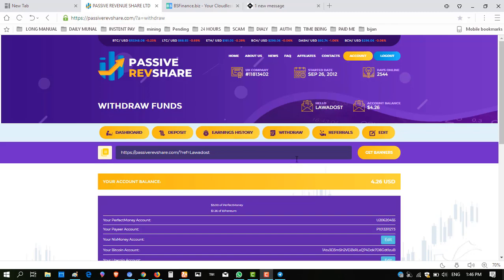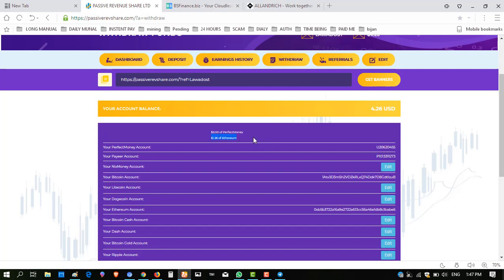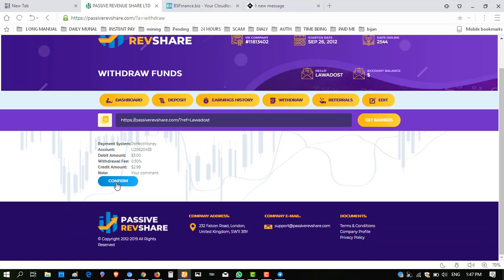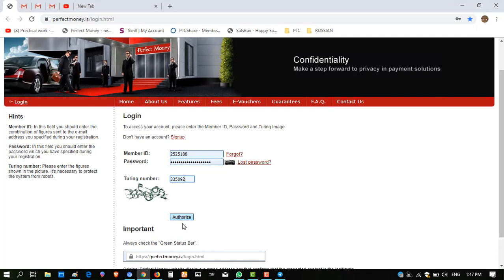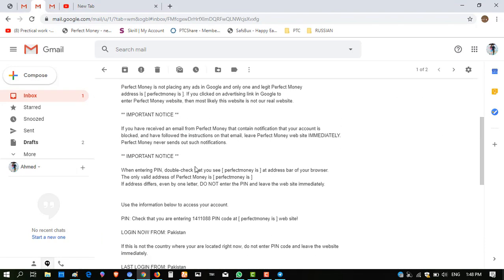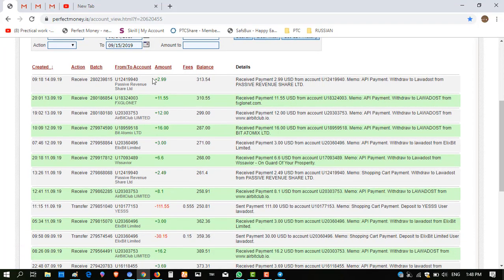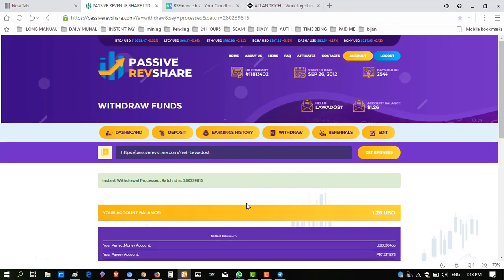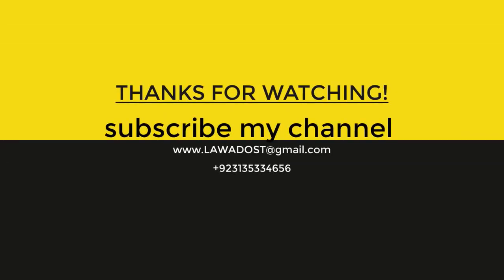passiverevshare.com WITHDRAW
join link
SCAN NOW DONT INVEST

plans
0.5%

DAILY
FOR 500
BUSINESS DAYS
DEPOSIT RETURN
YES
3%
DAILY
FOR 90
BUSINESS DAYS
DEPOSIT RETURN
YES
6%
DAILY
FOR 35
BUSINESS DAYS
DEPOSIT RETURN
YES
12%
DAILY
FOR 18
BUSINESS DAYS
DEPOSIT RETURN
YES
20%
DAILY
FOR 10
BUSINESS DAYS
DEPOSIT RETURN
YES
1000%
AFTER
70
BUSINESS DAYS
DEPOSIT INCLUDED
IN PROFIT
2000%
AFTER
120
BUSINESS DAYS

Welcome to my YouTube Channe
A PLACE TO CONNECT YOU TO OPPORTUNITIES IN ONLINE PASSIVE INCOME AND TECHNICAL TRICKS.
is a channel for all those people who are willing to earn money online and are really serious to take this platform seriously.
I am working online from last 2 years now and have good enough experience in nearly all fields of online money making methods.
So with help of my channel, I would like to help more and more people to make money online in 2017 as that is my prime target!